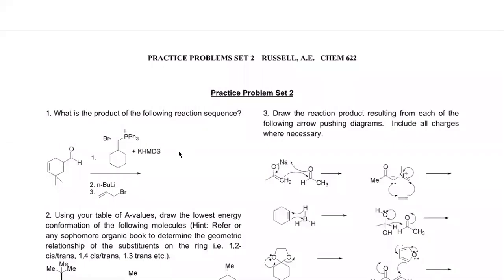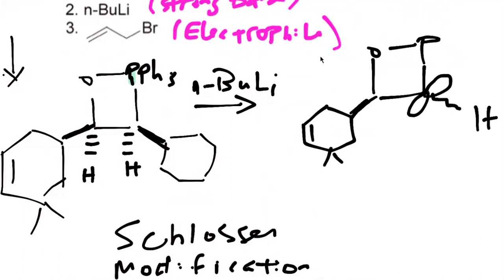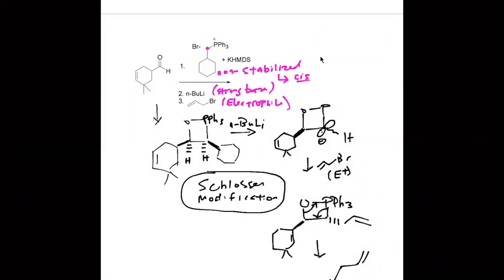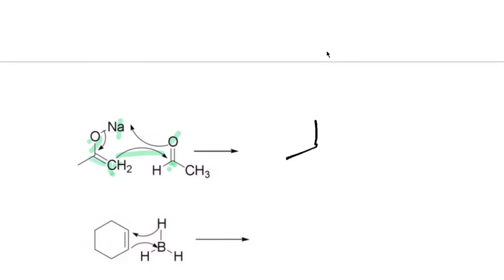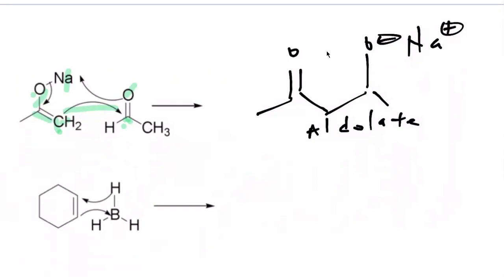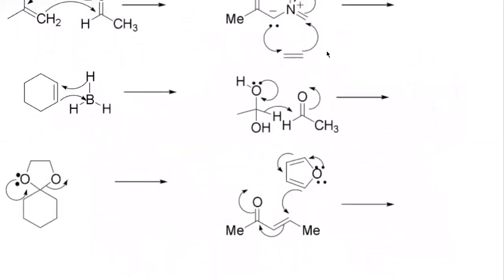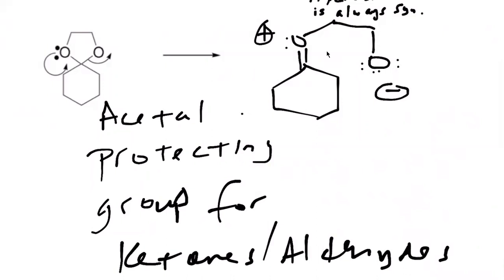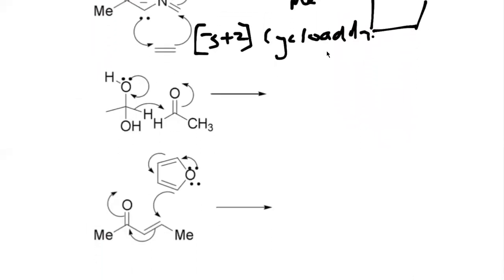CHEM 622 3-5-21